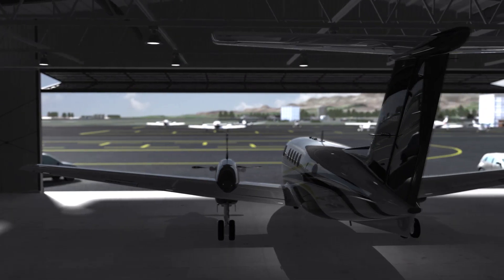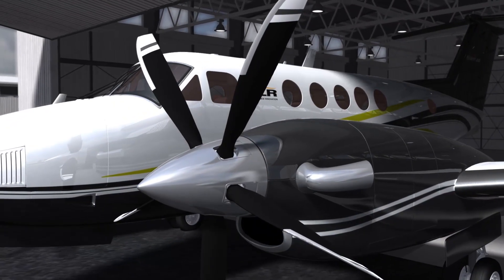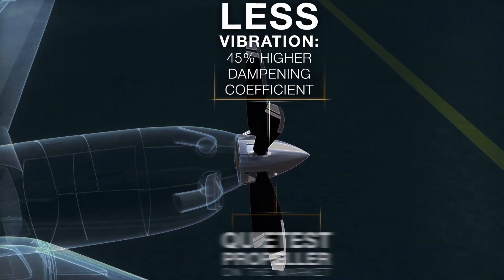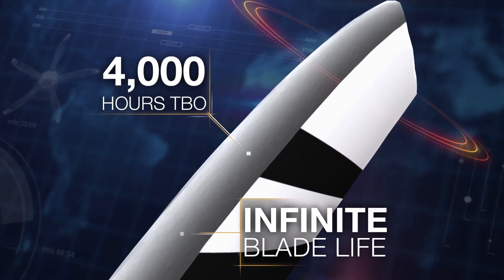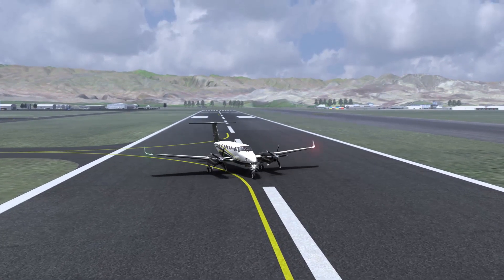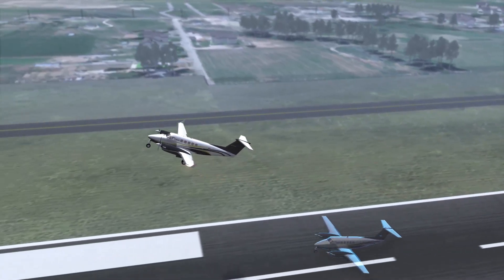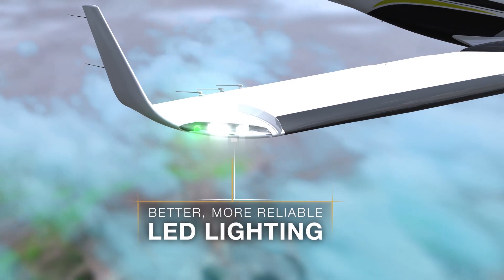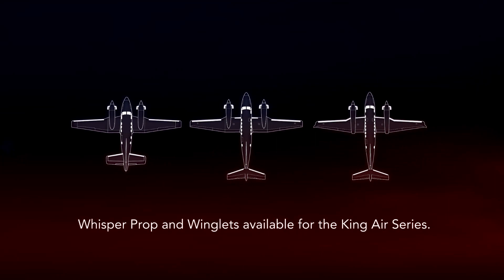King Air Performance BLR